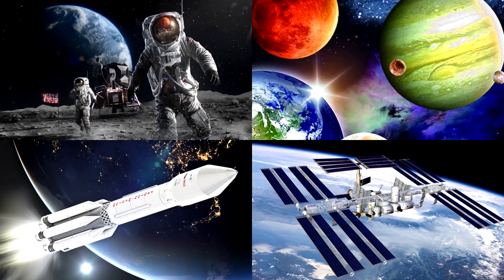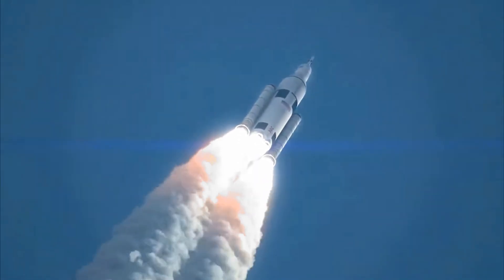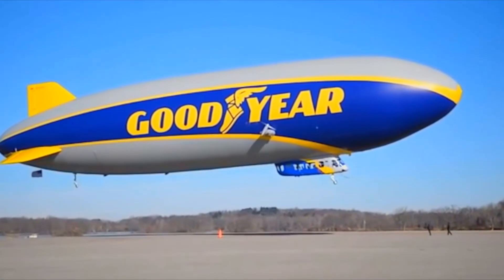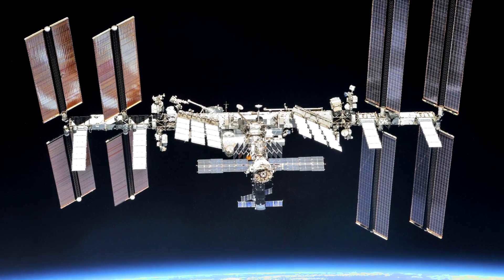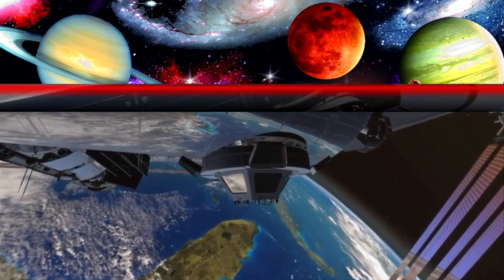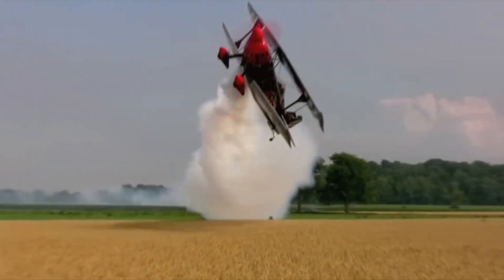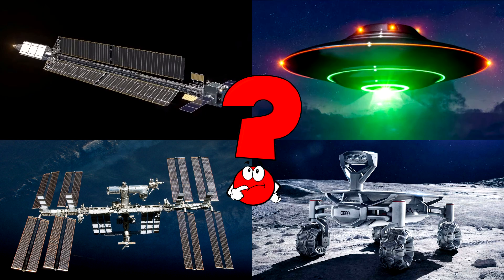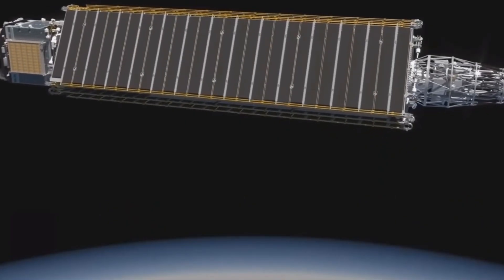Space and Air Transport for Kids – Rockets, Planes, and Flying Machines!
Welcome aboard, little explorers! 🚀✈️ This playlist is all about space and air transport, made specially for toddlers and young kids who love flying high and learning about amazing machines in the sky and beyond!

In this playlist, children will:
– Learn about rockets, space shuttles, satellites, and moon rovers
– Discover flying vehicles like airplanes, helicopters, airships, and firefighting planes
– Explore the solar system, meet astronauts, and see how space travel works
– Enjoy bright animations, realistic sounds, and simple puzzles
– Build early interest in science, space, and transport through fun and play

Perfect for curious little minds who dream of flying and discovering the universe. Let’s soar through the sky and zoom into space together! 🌍🚁🪐